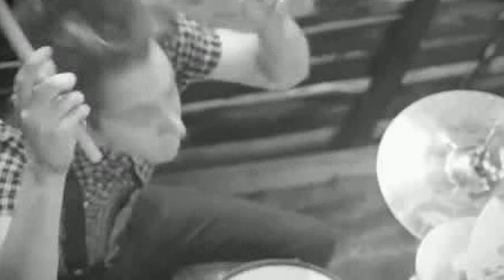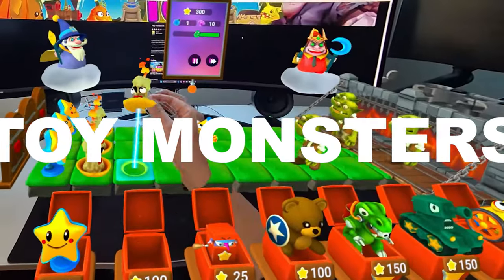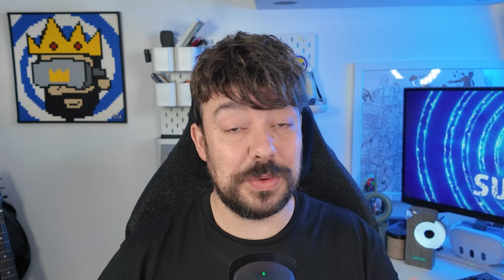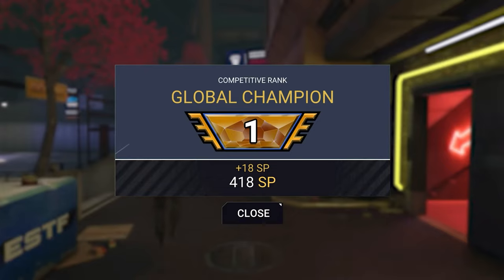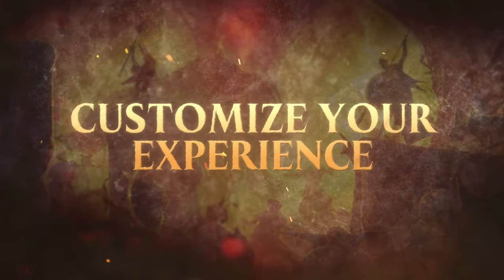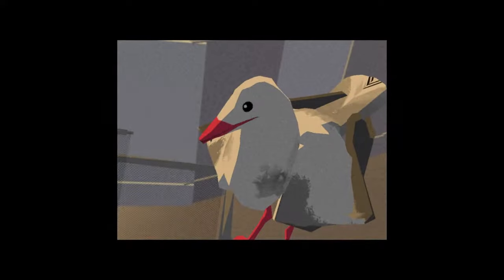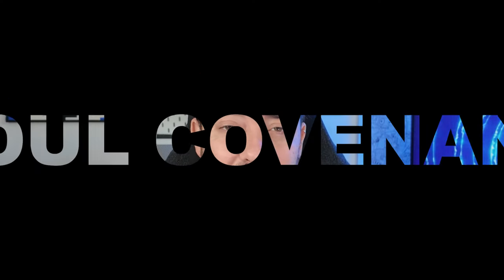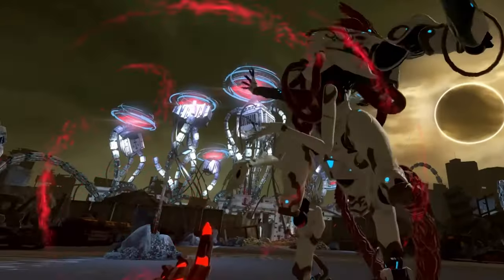HUGE WEEK OF NEW VR GAMES COMING UP! Quest 3, PSVR 2 & PCVR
Welcome to the ultimate VR gaming guide for all you new Quest 3 owners out there! If you've just picked up the Quest 3 and are eager to dive into the immersive world of virtual reality, this video is your one-stop destination.

In this video, we'll be covering all the exciting games that we have coming out in 2024 for Quest 3, taking your VR gaming experience to the next level. Whether you're a seasoned VR enthusiast or a complete beginner, we've got something for everyone!

We'll showcase the most jaw-dropping and mind-bending VR games that you absolutely shouldn't miss on your Quest 3. From epic adventures to heart-pounding action and mind-boggling puzzles, these titles are designed to push the boundaries of what's possible in VR.

But that's not all! We'll also delve into the various enhancements and improvements that the Quest 3 brings to the table, making your VR gaming sessions even more immersive, comfortable, and unforgettable.

Golden Knight 👑 working class father

0:00 - Intro
0:09 - Smash Drums
0:46 - NEW VR GAMES THIS WEEK
2:50 - VR News
6:39 - NEW VR GAME COMING SOON

VR Skater SL - Quest
Toy Monsters MR - Quest
VRIDER - Quest

VR NEWS

Breachers - Competitive Update - PCVR, PSVR 2, Quest 2 3
PowerWash Simulator VR  SpongeBob SquarePants - Quest
Demeo Battles - Quest PCVR
Passthough update Quest v64

COMING OUT NEXT WEEK

Umurangi Generation VR - Quest
THE FLIP - Quest
Soul Covenant - Quest, PCVR

Meta Quest + :
Jurassic World
Red Matter
A Township Tale
Until You Fall
Demeo
The Climb 1
Sports Scramble
Onward

- Quest 3 Review
- Quest 3 Passthrough
- Quest 3 Mixed Reality
- Quest 3 hands-on
- New VR Games Coming Soon
- New VR Games Quest 3
- New Oculus Quest 3 Games 2023
- VR Games Coming Soon
- The Best New Quest Games
- The Best New VR Games
- Should You Buy The Quest 3?